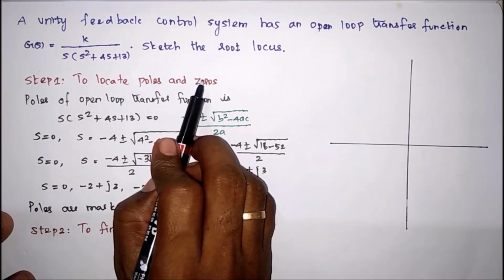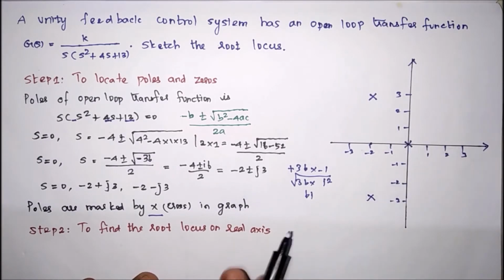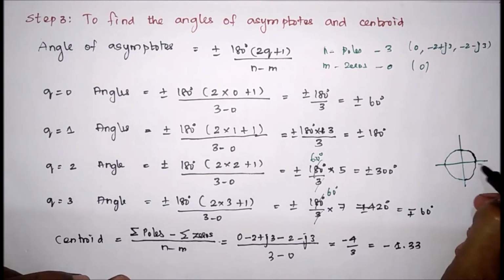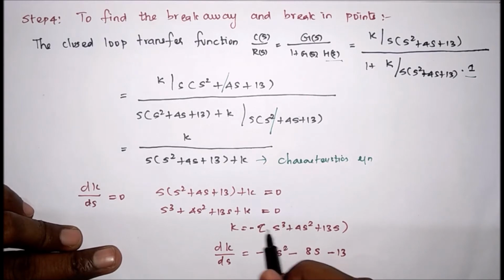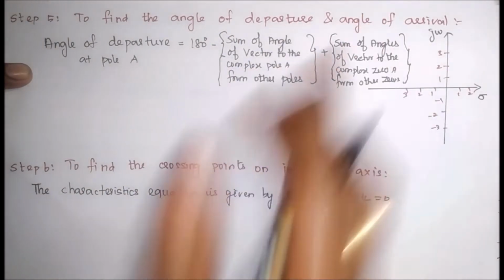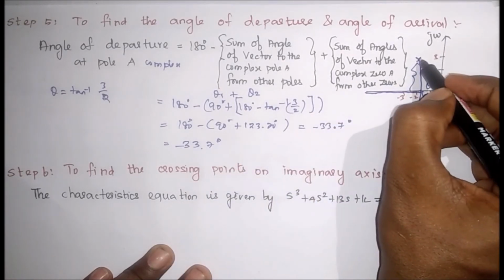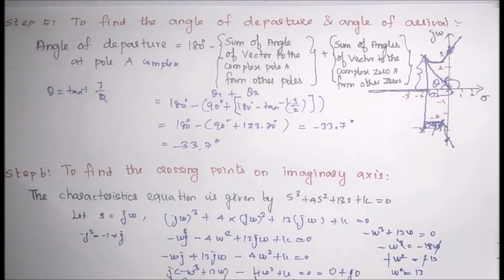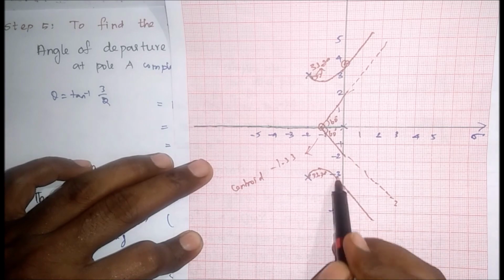Root locus problems and solutions | Control System | Root locus solved examples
Root locus problems | Root locus problems and solutions | Root locus problems in control systems | Root locus example problems | Root locus solved examples

Topics :
👉 Root locus problems
👉 Root locus problems and solutions
👉 Root locus problems in control systems
👉 Root locus example problems
👉 Root locus solved examples